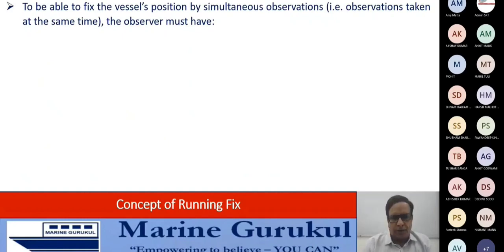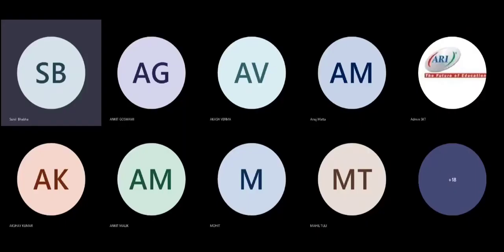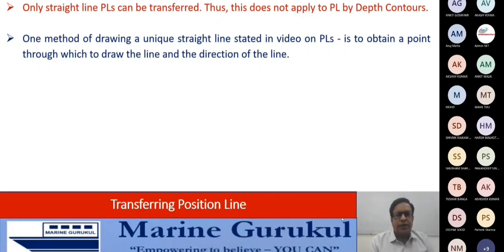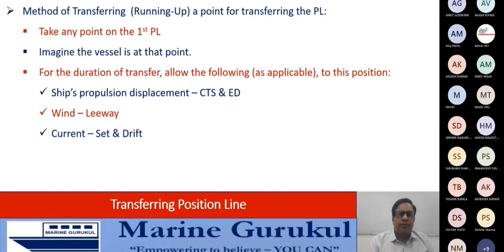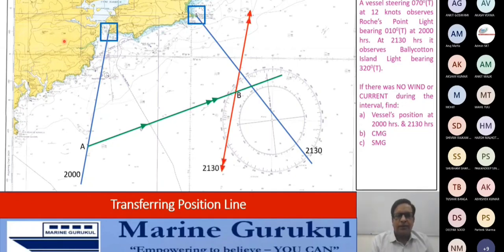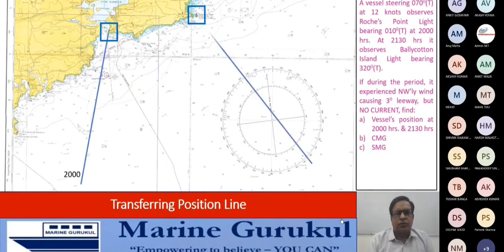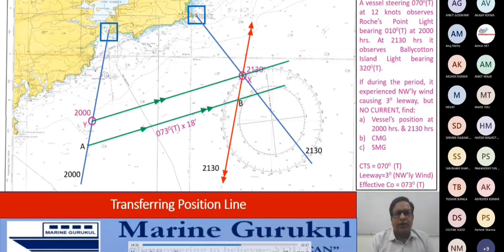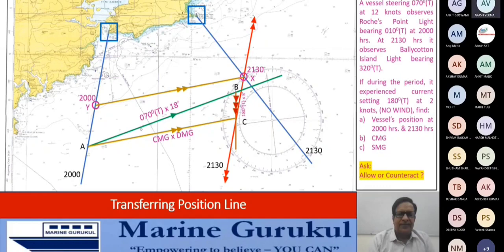CONCEPT OF (RUNNING FIX) || PART 12 || CHART WORK || SECONDMATES GURUKUL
In this video, you will learn about the concept of RUNNING FIX.
so that you will understand how to solve the question about CONCEPTS OF RUNNING FIX.
This topic is very important for the MMD exam.

And share this playlist to those who really need it the most🔥